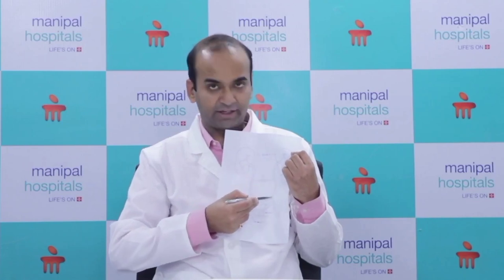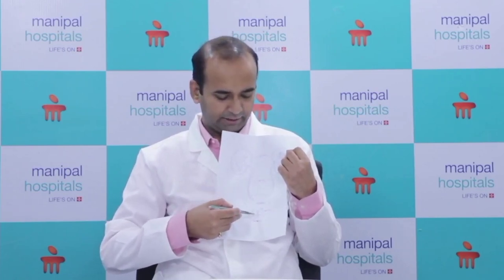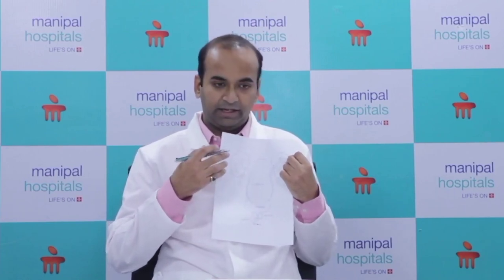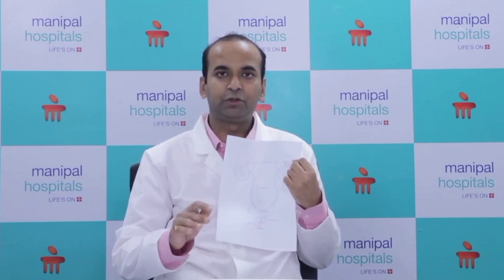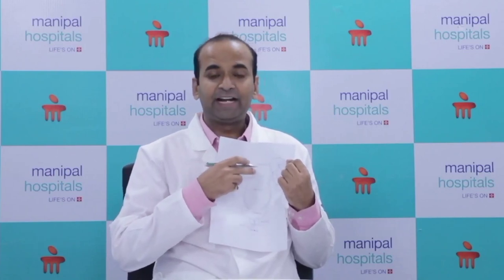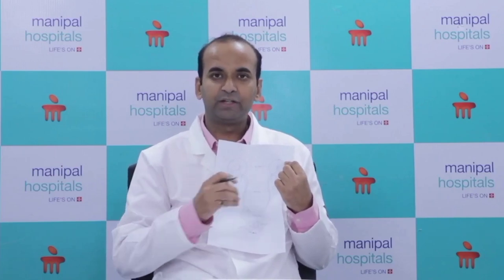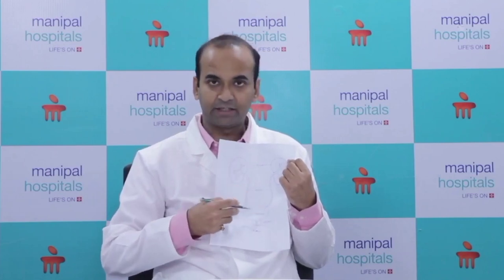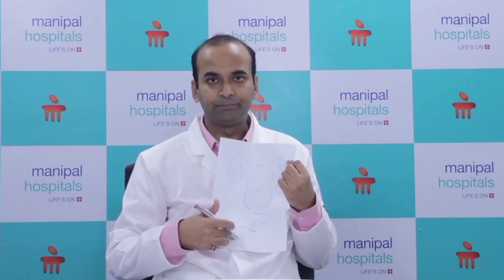HEMATURIA (BLOOD IN URIN) In Hindi | हेमाट्यूरिया (पेशाब में खून आना) | Dr. Amit Tiwari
Seeing blood in your urine can be alarming. While in many instances the cause is harmless, blood in urine

(hematuria) can indicate a serious disorder. If you notice blood in your urine, get that checked up by a doctor. Watch this video by Dr. Amit Tiwari, Consultant Urologist, Manipal Hospital, Gurugram, to know about the factors that cause this condition.

TASL